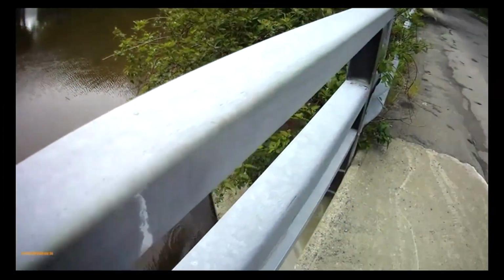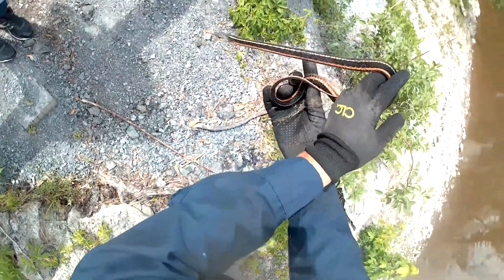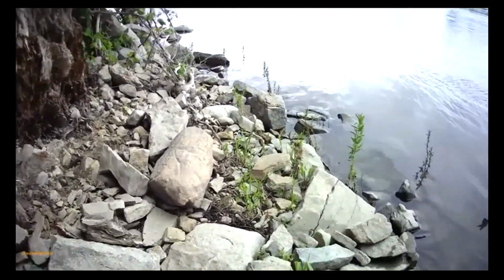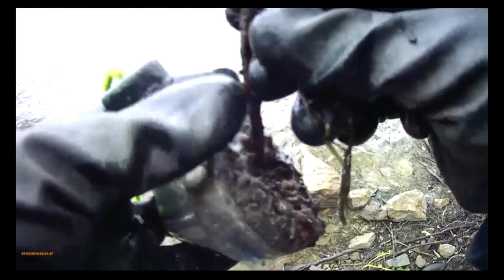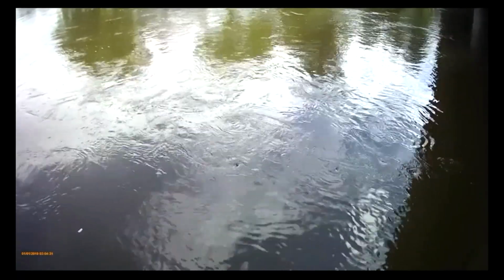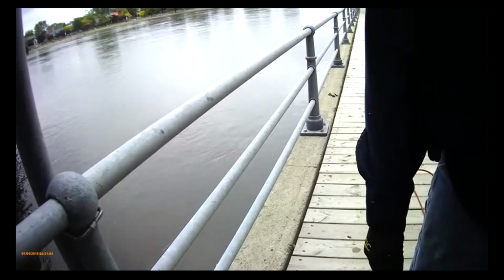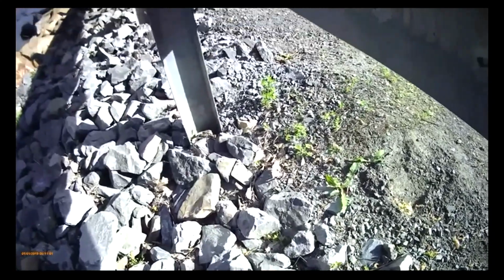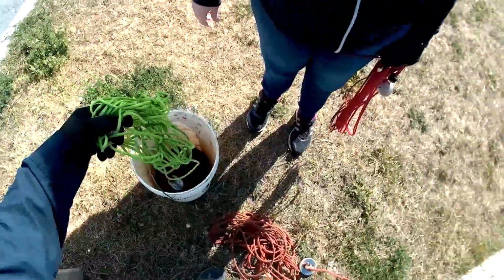Montreal, Quebec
Join us as we go on a magnet fishing adventure in Montreal, Quebec.